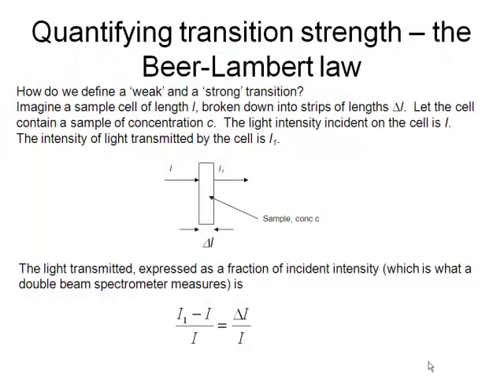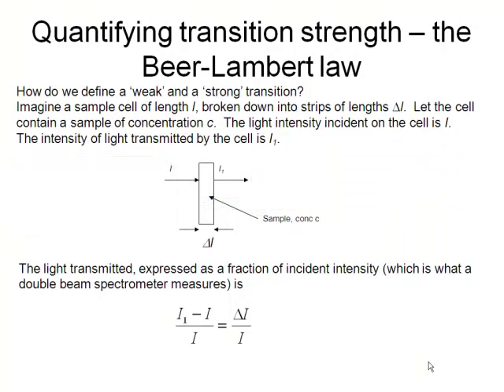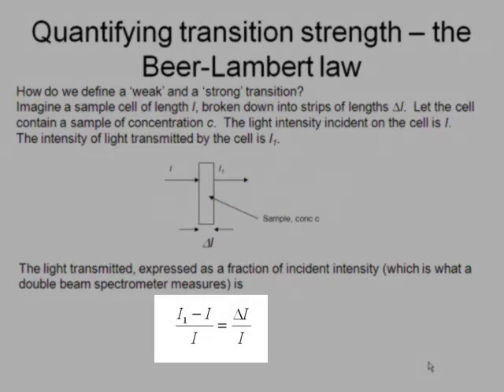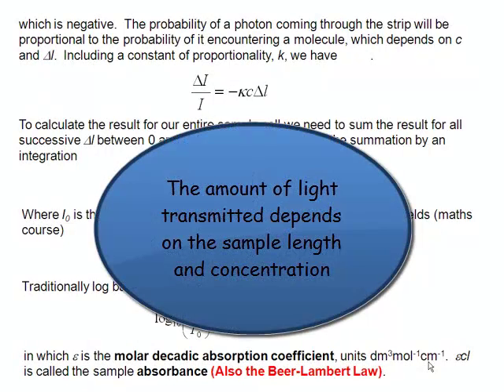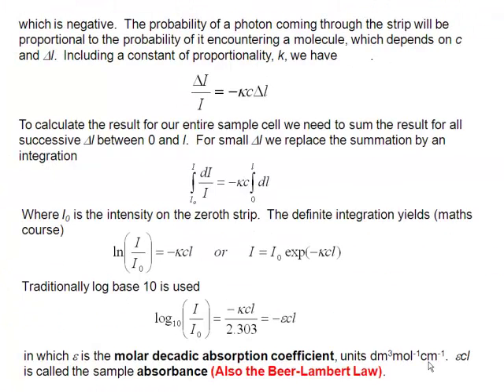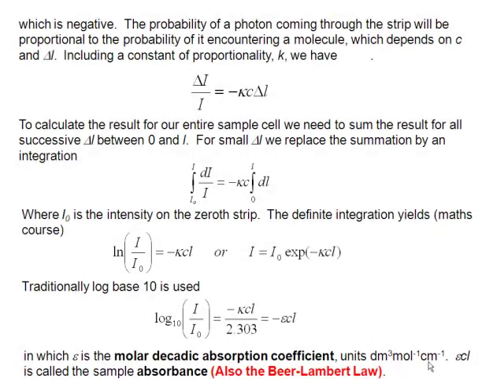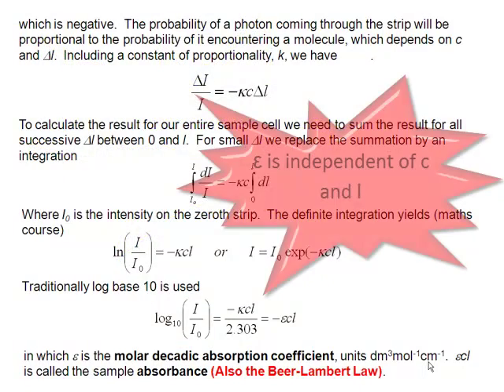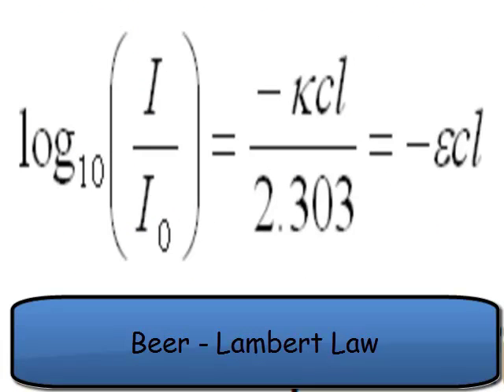Beer-Lambert Law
Describing the Beer-Lambert Law